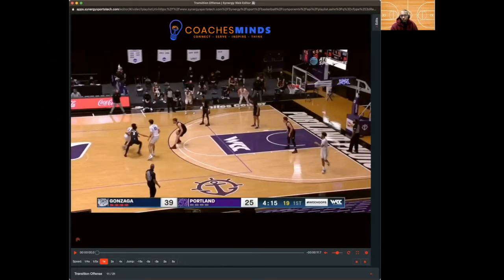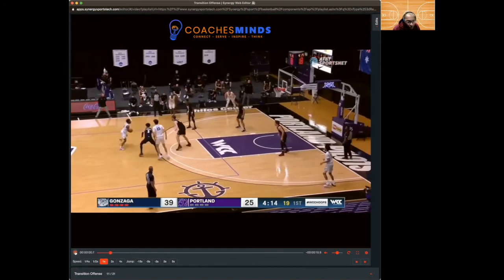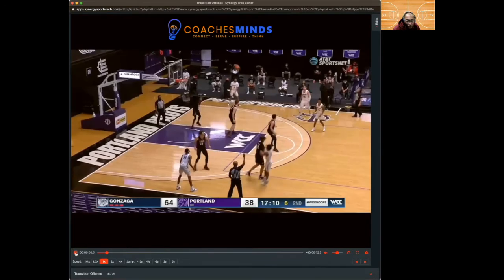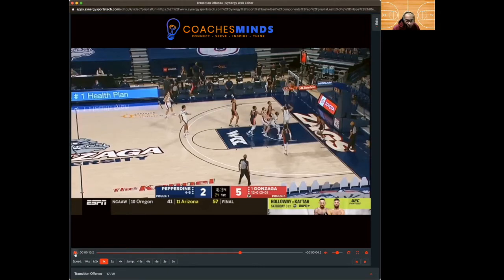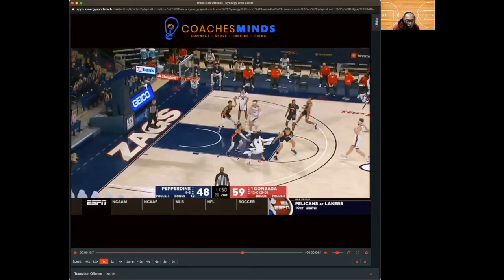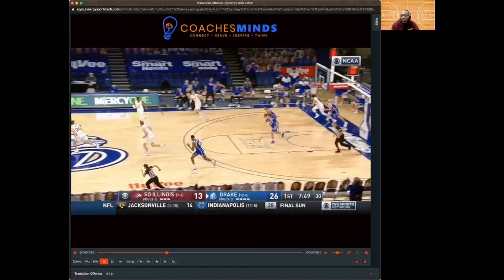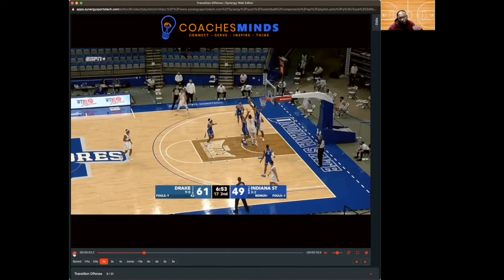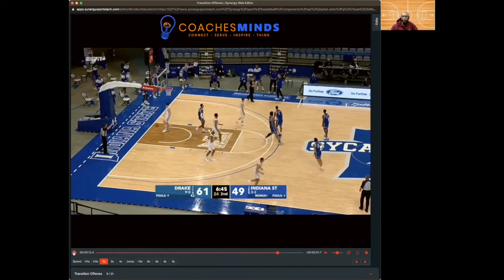Primary Transition Film Break Down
We talk about ways to create offensive advantages in transition. We break down the top transition offensive in college.